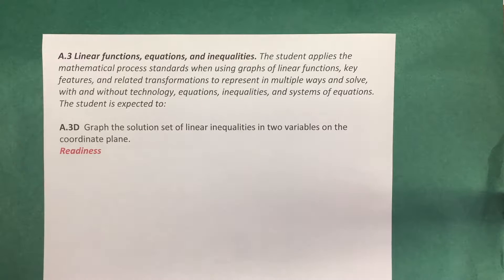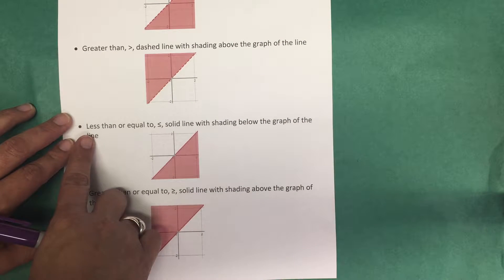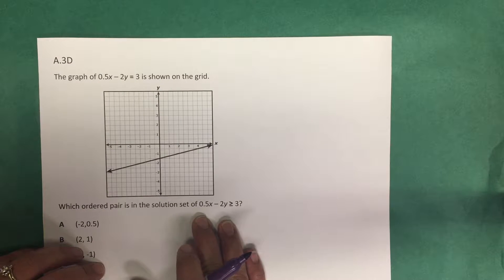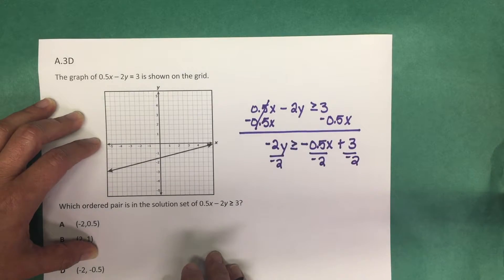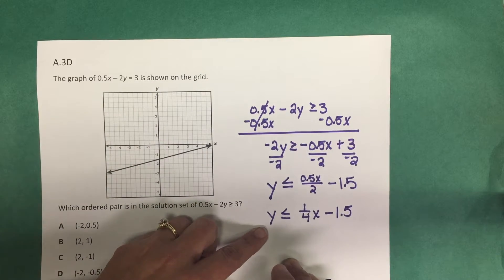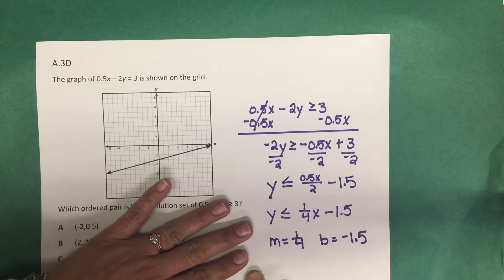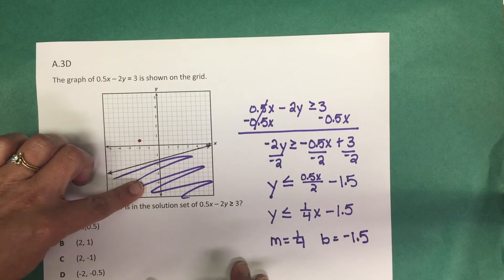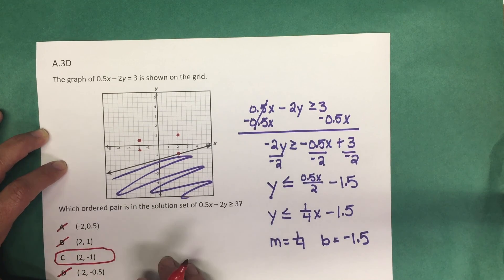A.3D Graphing Linear Inequalities on the Coordinate Plane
This video shows an example of Texas Algebra I standard A.3D, graphing a solution set to a linear inequality on the coordinate plane.